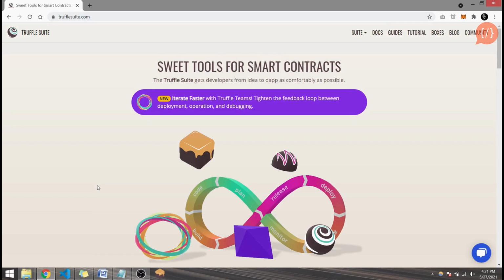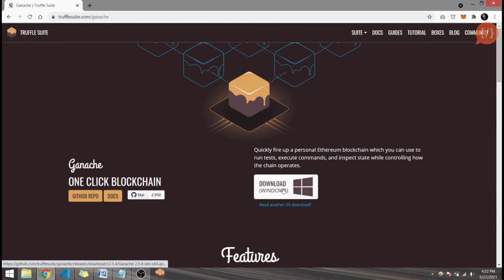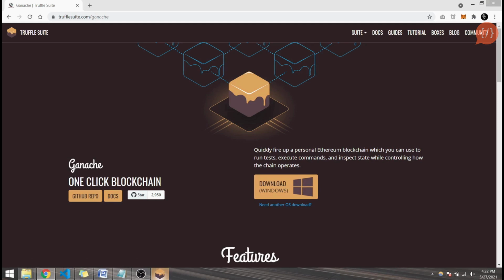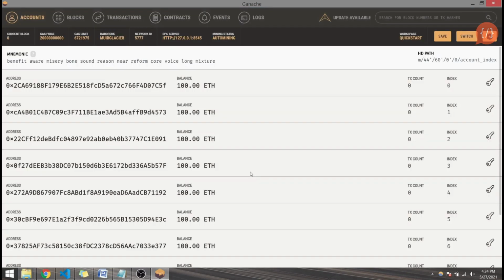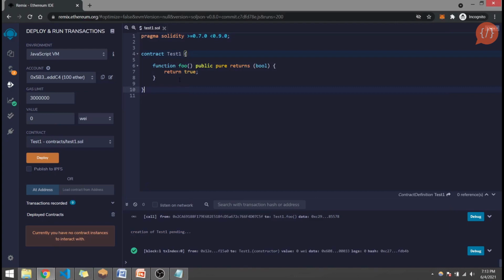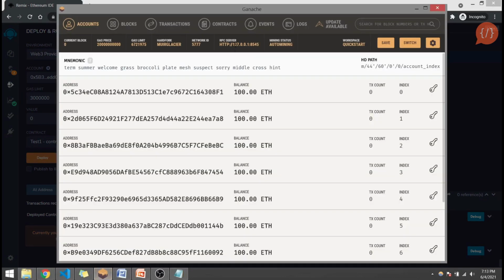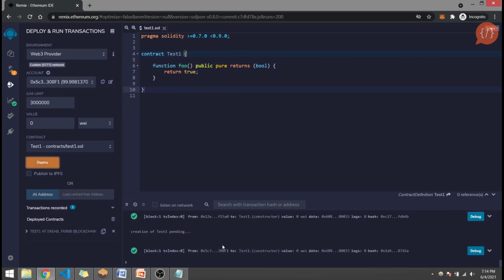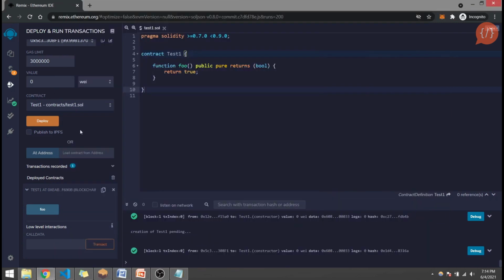Deploy & Test Smart Contract on Local Ethereum Blockchain using Remix | Ganache Tutorial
Learn how to deploy & test smart contract on local ethereum blockchain, What is Ganache, Ganache tutorial and overview.

Timestamps:
00:00 - Intro
00:25 - What is Ganache (Truffle)
01:30 - Ganache Accounts & Keys
02:20 - Connecting Remix to Ganache
03:28 - Deploying Smart Contract to Ganache

If you are not familiar with Remix IDE or writing Smart Contracts you can watch this video,